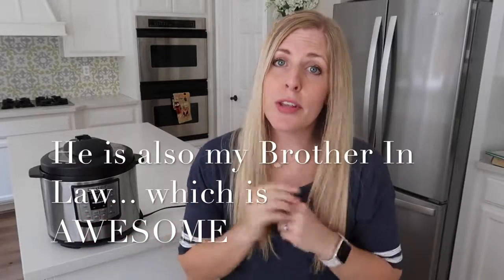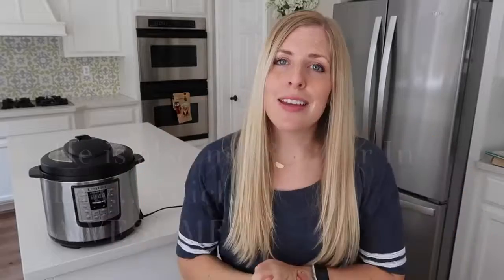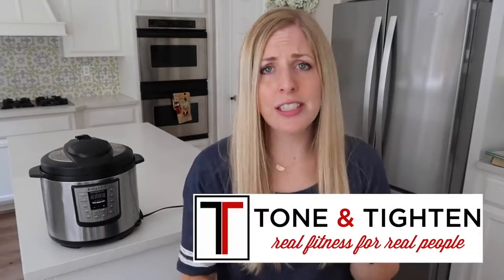3 Healthy and DELICIOUS Instant Pot Recipes Plus INSTANT POT GIVEAWAY! mp4